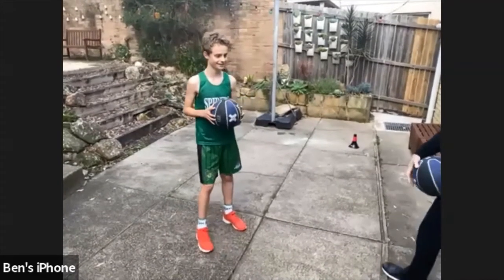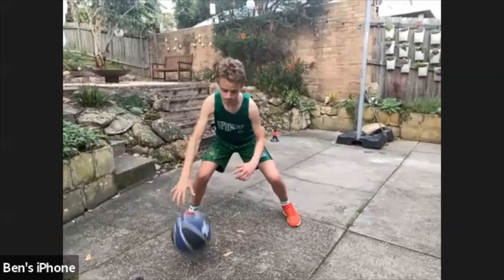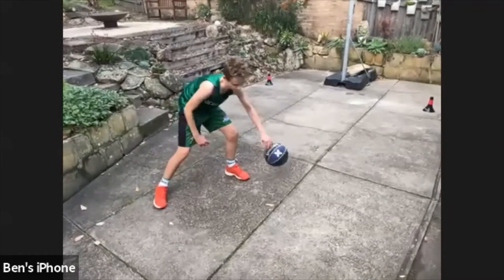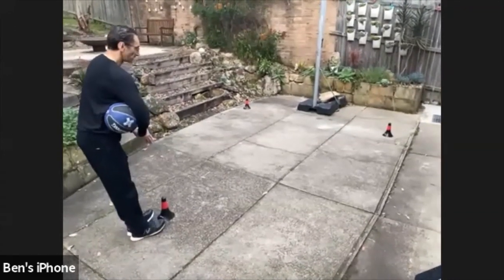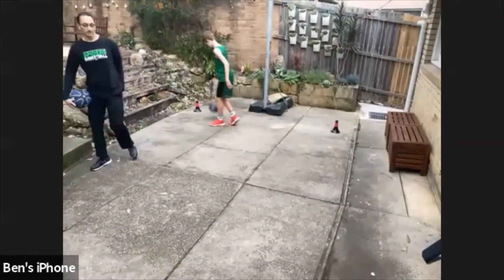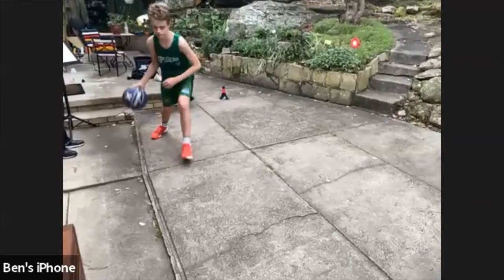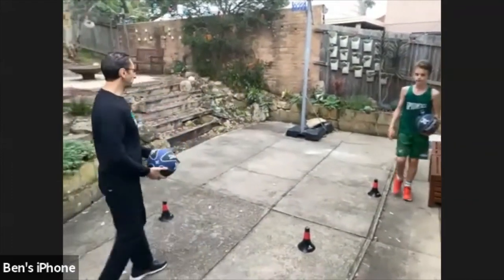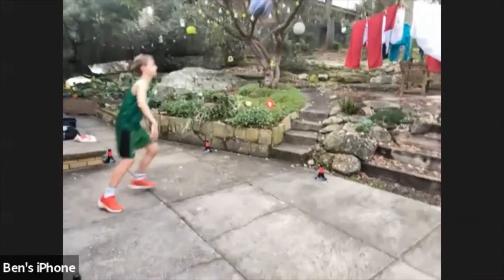Spider Web Skills Episode 6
You will need:
• a basketball
• 4 x cones (or drink bottle/detergent bottles - anything simulating a cone about 30cm tall

Space needed:
• Area 5 metres by 5 metres (flat surface)
• Indoor area as backup if raining/wet during session

Let's keep "balling" Spiders community.